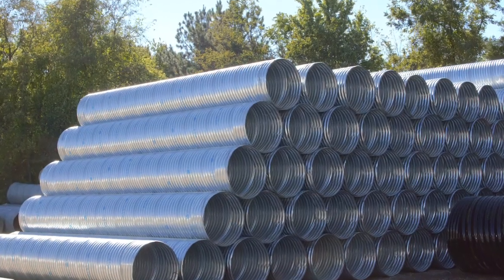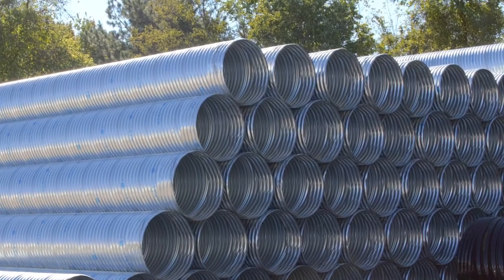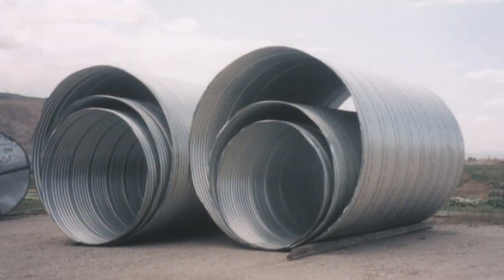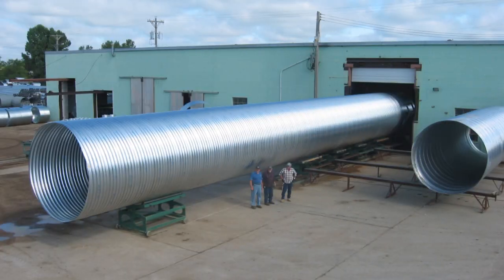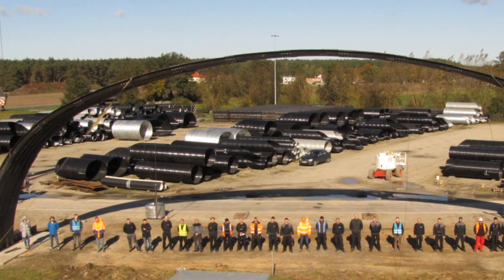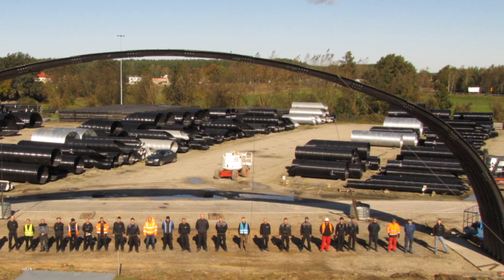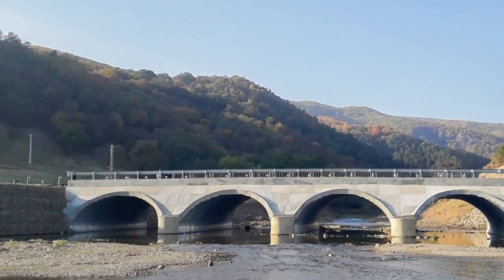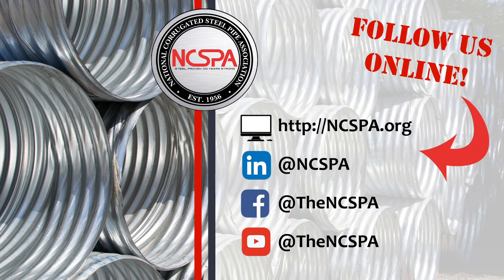Did You Know E2 - From Inches to Feet: The Incredible Range of CSP Sizes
Did you know that corrugated steel pipe is manufactured in a wide range of shapes and sizes?   Helically wound pipe diameters can range from 6 inches to over 50 feet.  Spans exceeding 80 feet can be achieved when an arch or box design is used.  This incredible range of size makes CSP the perfect solution for custom jobs.